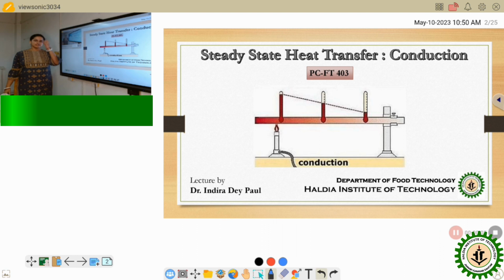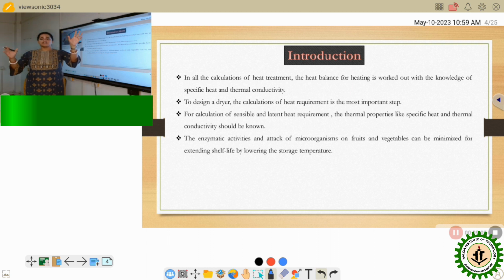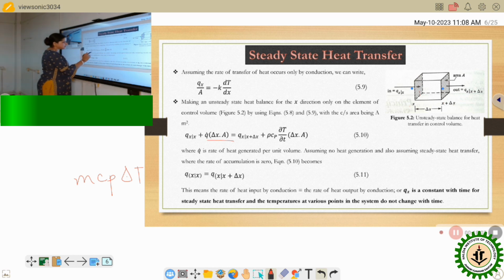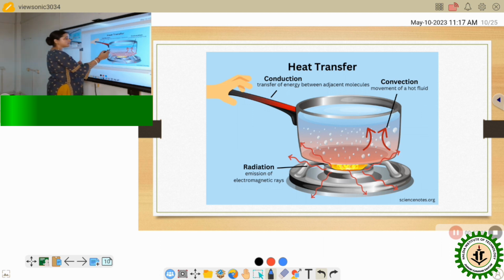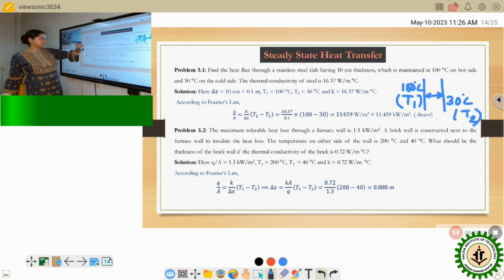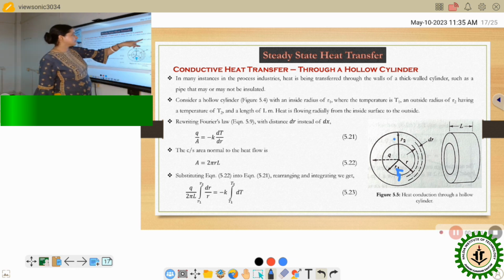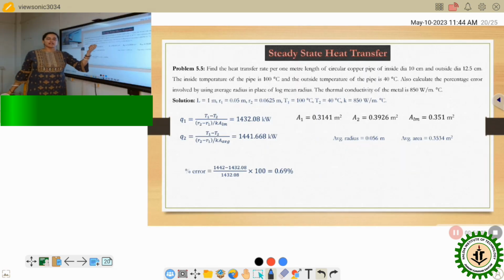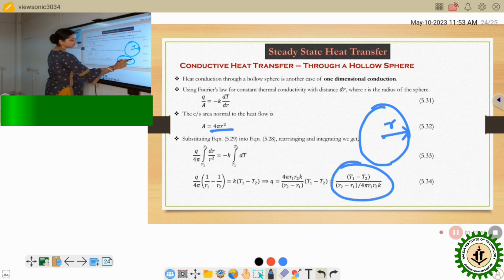Steady State Heat Transfer: Conduction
Video Lecture Series by Dr. Indira Dey Pal, Assistant Professor, Dept. of Food Technology,  Haldia Institute of Technology.